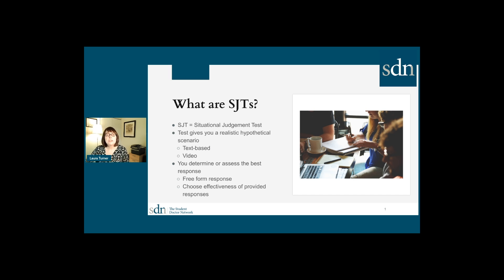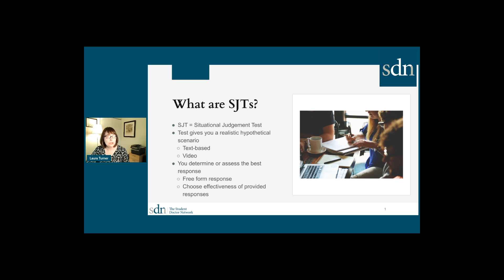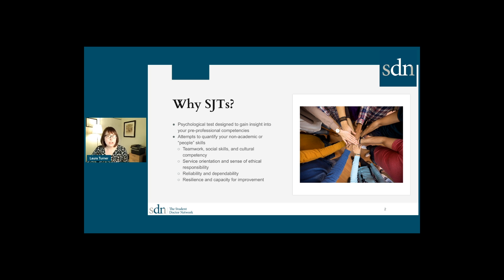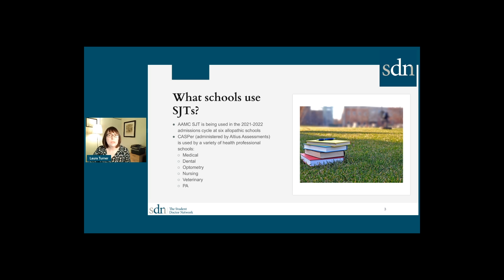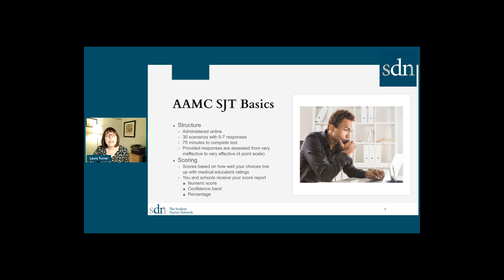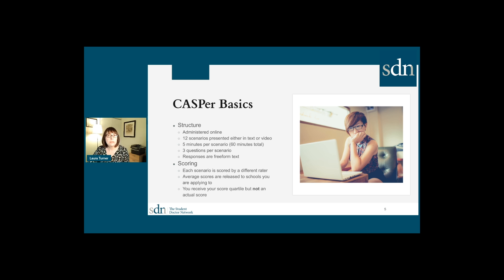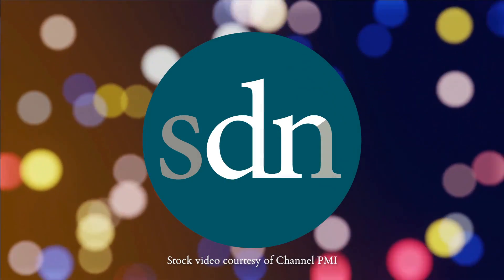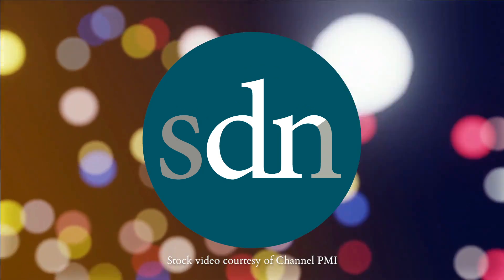Situational Judgment Tests for Health Professional Admissions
Situational Judgment Tests (SJT) - including the AAMC PREview and Casper - are becoming more common parts of medical and other health professional school programs. Learn the basics of these tests - what they are, why they exist, and the format of the tests.

Adapted from a presentation given at the 2021 UC Davis Prehealth Conference

Thank you to @CHANNELPMI for stock video.

Want to learn more about the Casper exam and Situational Judgment Tests? Check out our in-depth video on preparing for the Casper test

Topics Covered
0:26 What are SJTs?
1:34 Why are SJTs used for health professional school admissions?
2:26 What schools use SJTs for admissions?
2:55 AAMC SJT Basics
3:37 Casper SJT Basics

Additional Resources
for more resources to help you on your journey to health professional school.

for a free peer-to-peer Casper preparation resource.

The SDN Casper/Situational Judgment forum lets you discuss questions similar to those on the Casper or other Situational Judgement Tests, such as those seen in multiple mini interviews

--- SDN Articles on Casper/Multiple Mini Interviews ---
1. Casper Test 101: What It Is and How to Prepare in 2021

2. From the Creators of Casper: What You Need to Know About the Casper Test

3. How to Prepare For Any Casper Test Scenario

4. Casper for Medical School Admissions: What to Expect and How to Prepare